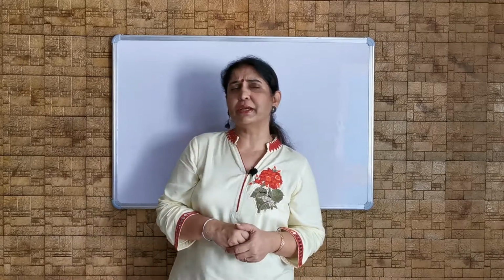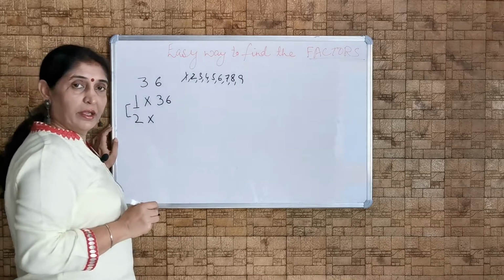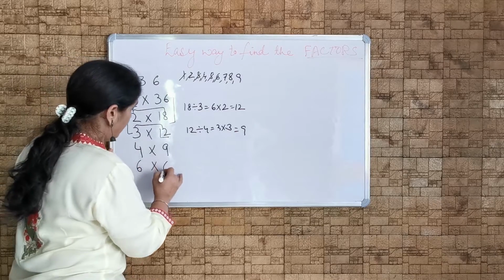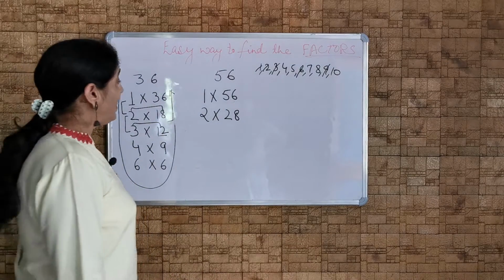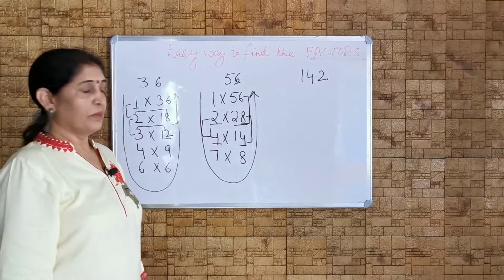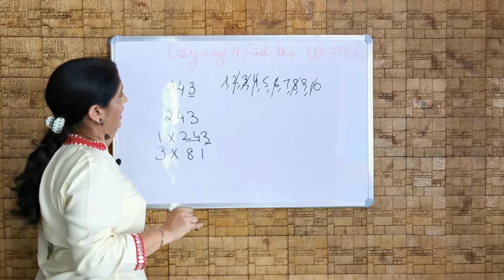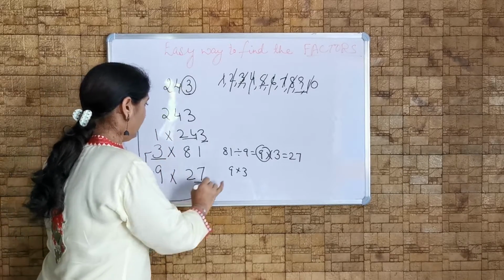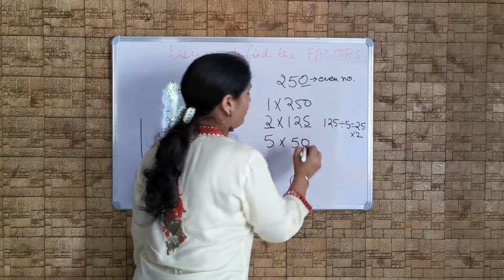Finding factors of numbers easily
Hello students,

In this video, you will learn how you can find factors of numbers in an easy way.